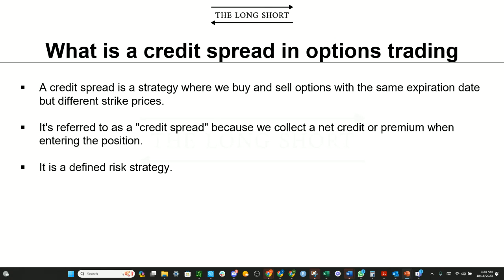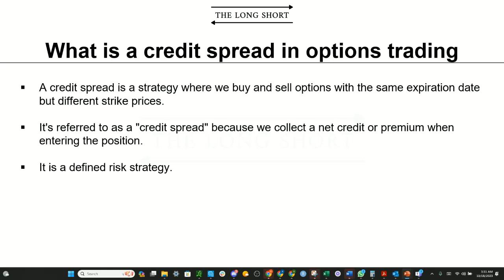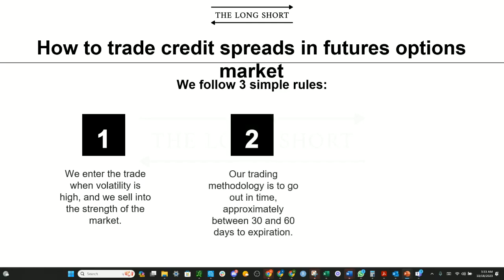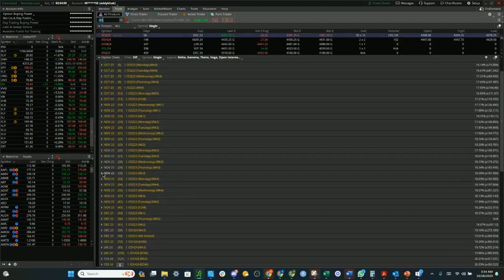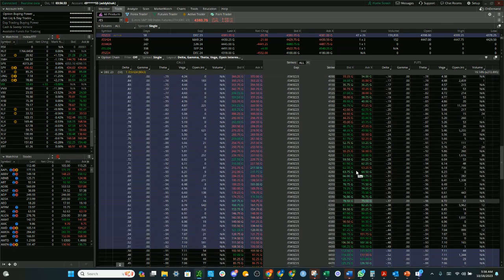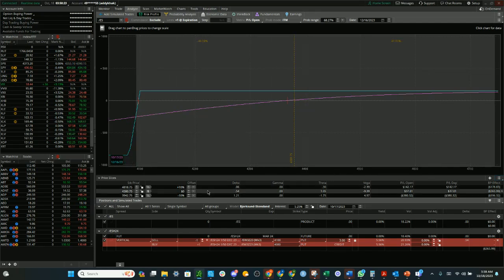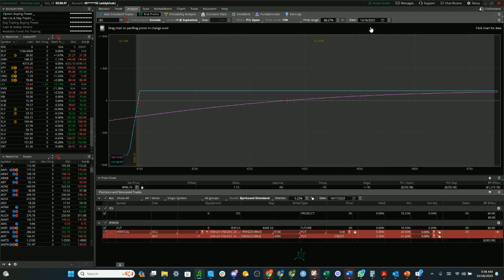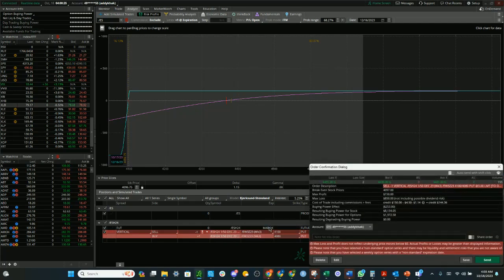Credit Spread Trade Example | Part 7: Step-by-Step Walkthrough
. In Part 7, we walk through a live trade example:

Setting up a bull put spread on S&P 500 futures
Entry, adjustment, and exit rules
Key takeaways for real-world application